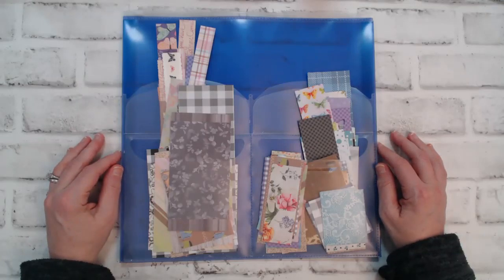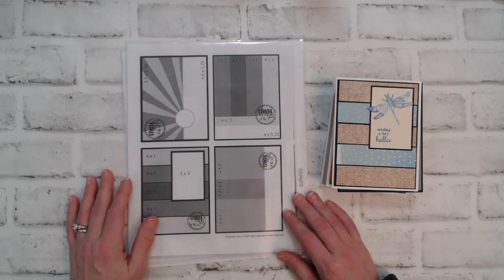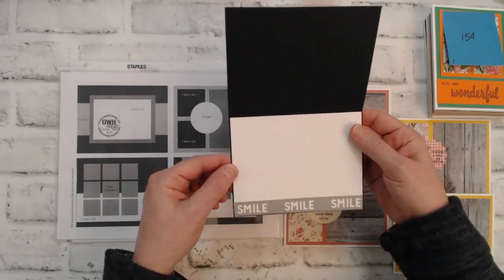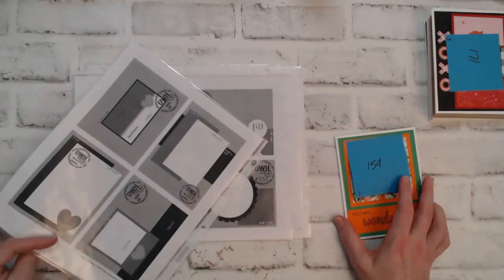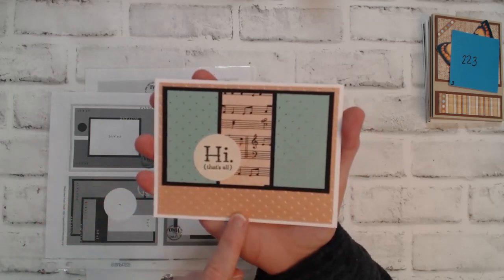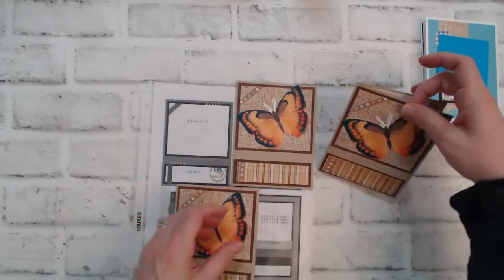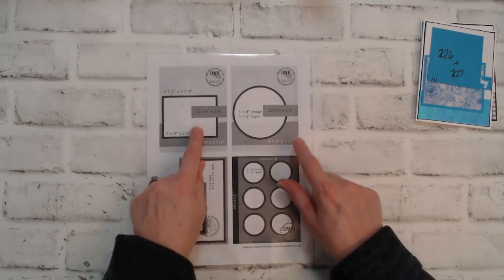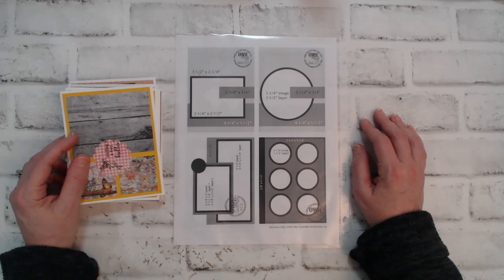Check out what I made using only scraps!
Hi Crafters and Happy New Year! In today's video I share with you how to use scraps for the Smash Our Stash 2023 series. I am one of the new collaborators this time around and I am super excited to be a part of the team!

We are working on smashing our stash in 2023! We hope we can inspire you to work on using up your stash this year as well!

You can click on the hashtag SmashOurStashJan2023 to see all of the participants and their projects for this month.

Another way to access any sketch is on Pinterest.

Hugs,
Karen